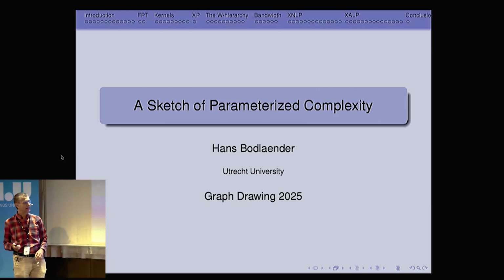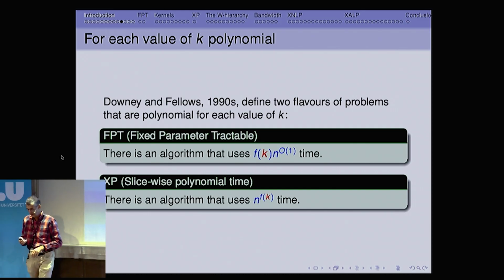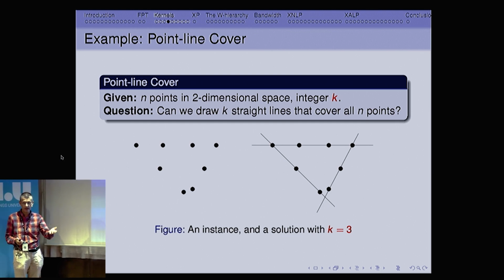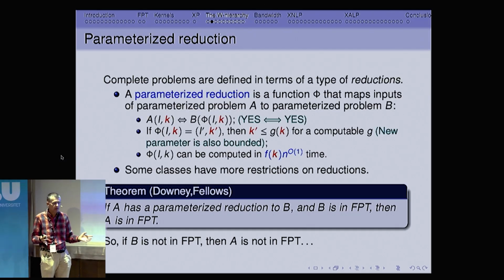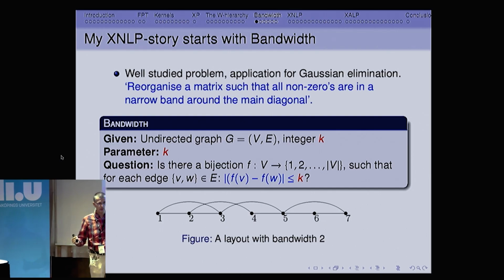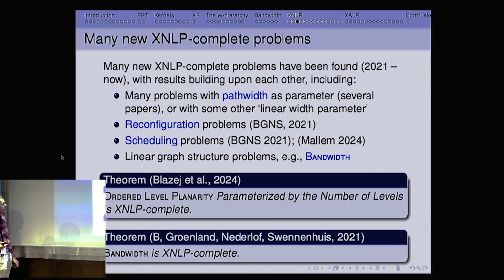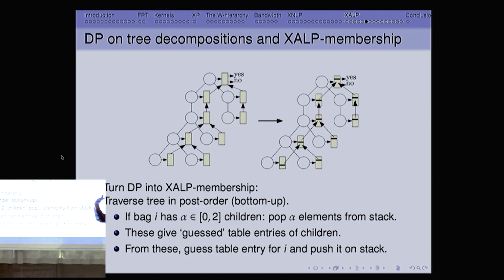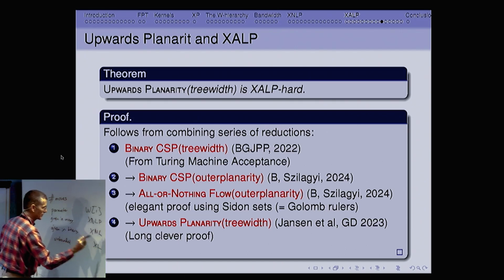GD2025 Invited Talk Hans Bodlaender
Keynote talk titled "A Sketch of Parameterized Complexity" given by Prof. Dr. Hans Bodlaender on September 25, 2025 at GD 2025, the 33rd International Symposium on Graph Drawing and Network Visualization in Norrköping, Sweden. Further information . Session chair: Prof. Dr. Vida Dujmović. Video recording credit: Thor Balkhed, Linköping University, Sweden.